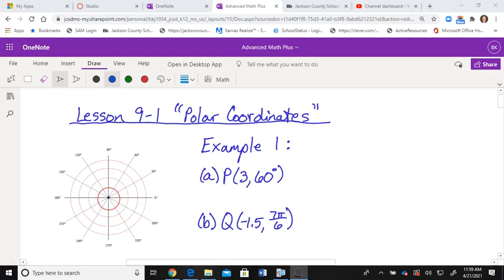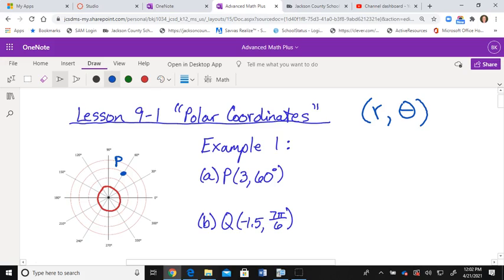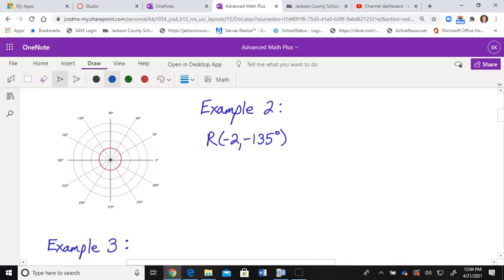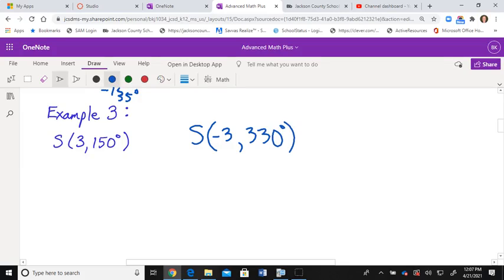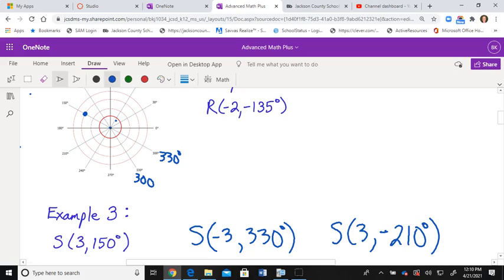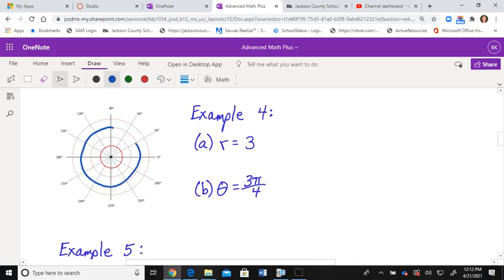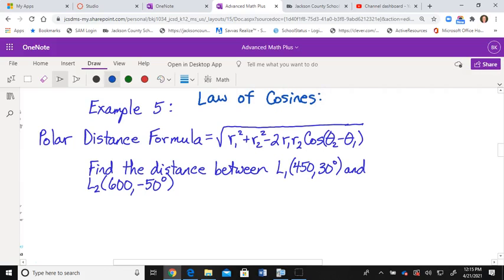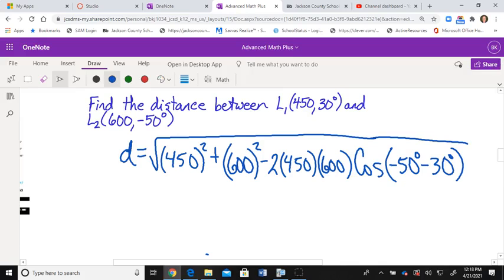Polar Coordinates (AMP 9-1)